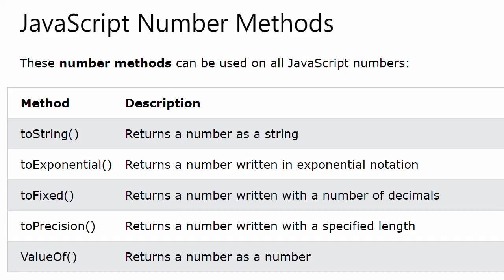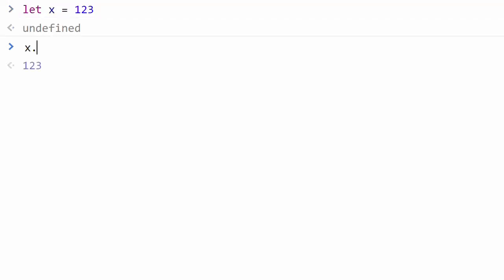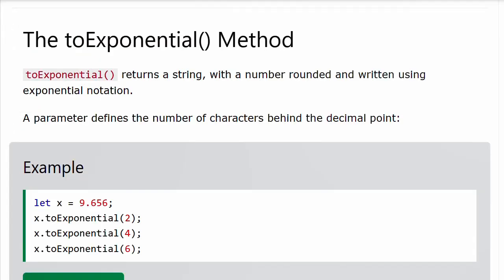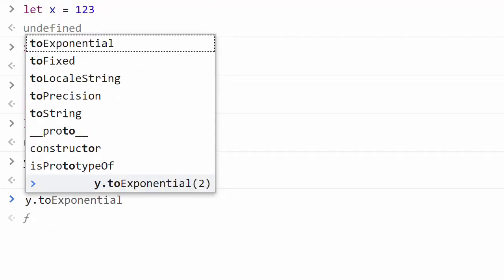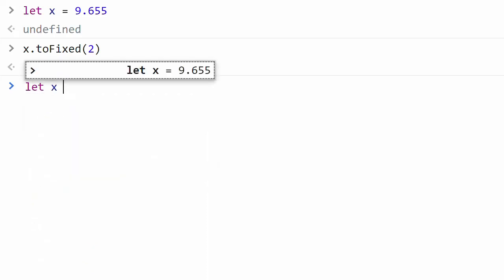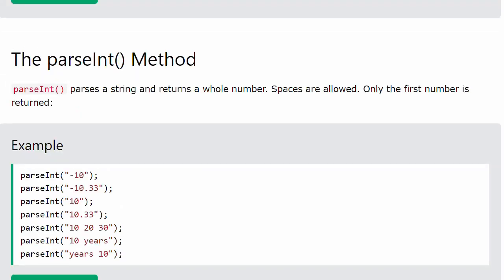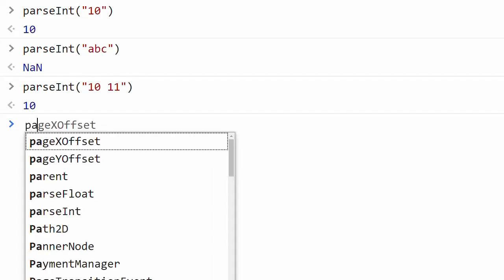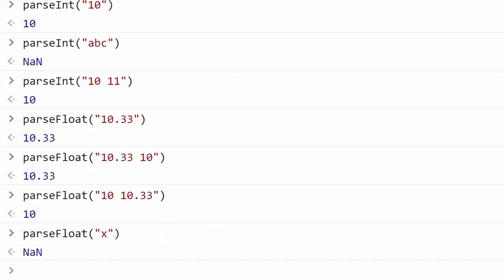Lecture 5 - JavaScript Crash Course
Learn all about javascript with our crash course.